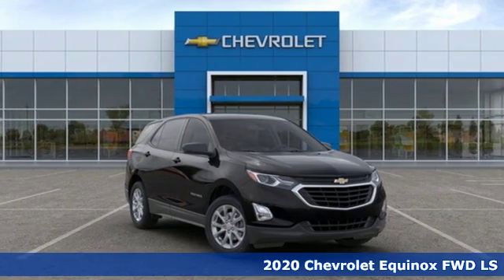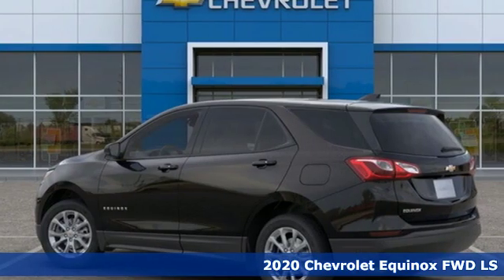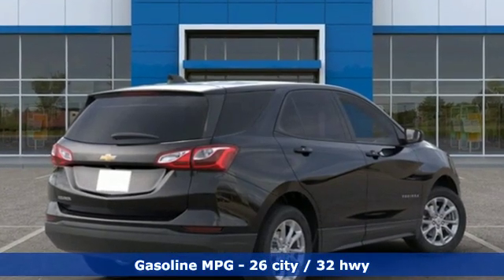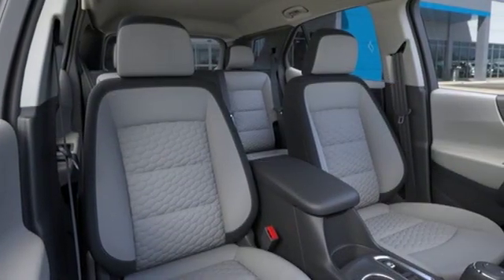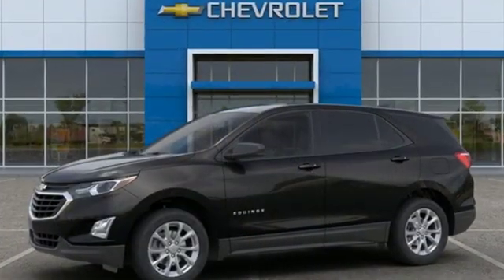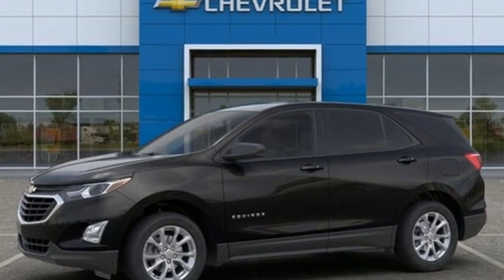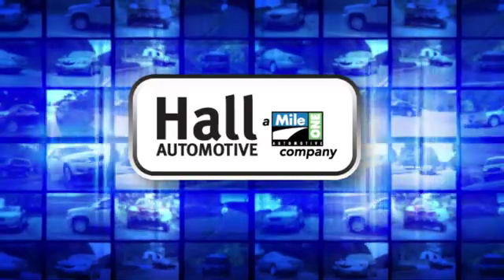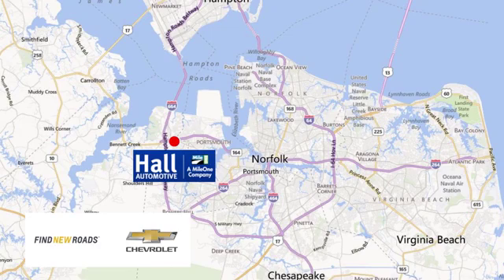New 2020 Chevrolet Equinox Chevy Dealers in and near Norfolk VA Chesapeake Suffolk, VA #14202008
Year: 2020
Make: Chevrolet
Model: Equinox
Trim: LS
Engine: 1.5L DOHC
Transmission: 6-Speed Automatic
Color: Black
Interior: Medium Ash Gray
Stock #: 14202008
VIN: 2GNAXHEV7L6111750
Chevrolet Equinox LS 1.5L DOHC 26/32 City/Highway MPG Factory MSRP: $28,180 6-Speed Automatic FWD LS Convenience Package (2-Way Power Driver Lumbar Control Seat Adjuster, 8-Way Power Driver Seat Adjuster, and Deep-Tinted Glass), Preferred Equipment Group 1LS, 17" Aluminum Wheels, 2 Rear USB Charging-Only Ports, 2 USB Ports & Auxiliary Input Jack, 3.50 Final Drive Axle Ratio, 4-Way Manual Driver Seat Adjuster, 4-Wheel Disc Brakes, 6 Speaker Audio System Feature, 6 Speakers, ABS brakes, Air Conditioning, AM/FM radio, Auto High-beam Headlights, BluetoothA® For Phone, Brake assist, Bumpers: body-color, Compass, Delay-off headlights, Driver door bin, Driver vanity mirror, Dual front impact airbags, Dual front side impact airbags, Electronic Stability Control, Emergency communication system: OnStar and Chevrolet connected services capable, Four wheel independent suspension, Front anti-roll bar, Front Bucket Seats, Front Center Armrest, Front Passenger 4-Way Manual Seat Adjuster, Front reading lights, Fully automatic headlights, Illuminated entry, Low tire pressure warning, Occupant sensing airbag, Outside temperature display, Overhead airbag, Overhead console, Panic alarm, Passenger door bin, Passenger vanity mirror, Power door mirrors, Power steering, Power windows, Premium audio system: Chevrolet Infotainment 3, Premium Cloth Seat Trim, Radio data system, Radio: Chevrolet Infotainment 3 System w/AM/FM, Rear anti-roll bar, Rear reading lights, Rear seat center armrest, Rear window defroster, Rear window wiper, Remote keyless entry, Security system, SiriusXM Radio Delete, Speed control, Speed-sensing steering, Split folding rear seat, Spoiler, Steering wheel mounted audio controls, Tachometer, Telescoping steering wheel, Tilt steering wheel, Traction control, Trip computer, and Variably intermittent wipers. *Every Internet Price includes current applicable manufacturer rebates, incentives, and dealer discounts. Some incentives may require financing through GM Financial on approved credit. You may also qualify for additional manufacturer incentive programs (e.G., College graduate, owner loyalty, and military). See dealer for more details about these programs. Your additional costs are sales tax, tag and title fees for the state in which the vehicle will be registered, freight, any dealer-installed options (if applicable) and a dealer processing fee ($299 Maryland; not required by law); ($699 Virginia, North Carolina). Freight charges: $875 (Bolt EV, Cruze, Impala, Malibu, Sonic, Spark, Volt); $895 (Equinox, Traverse, Trax); $995 (Camaro, Camaro ZL1, City Express, Colorado, Corvette Grand Sport, Corvette Stingray, Corvette Z06, SS Sedan); $1,195 (Express Cargo, Express Passenger); $1,295 (Silverado 1500, Silverado 2500HD, Silverado 3500HD, Suburban, Tahoe). Prices are subject to change, and prior sales are excluded. While every reasonable effort is made to ensure the accuracy of this information, we are not responsible for any errors or omissions contained on these pages. Please verify any information in question with the dealer.

Address:
3412 Western Branch Blvd